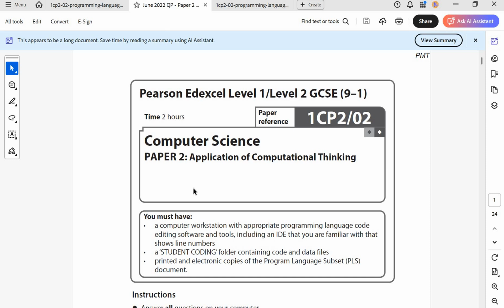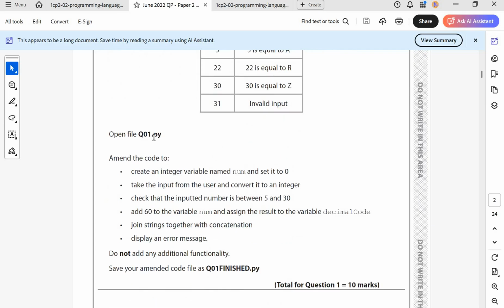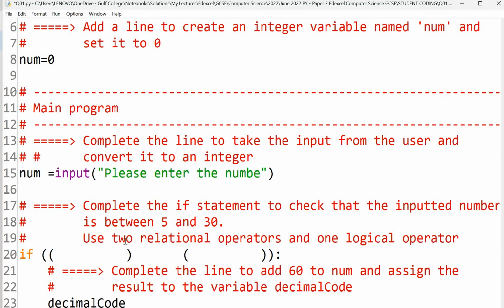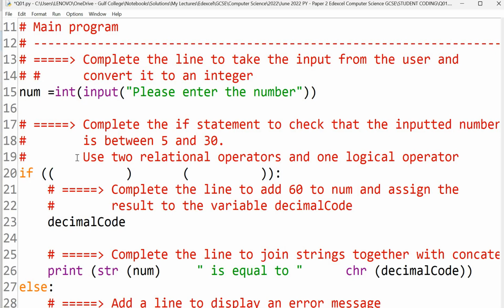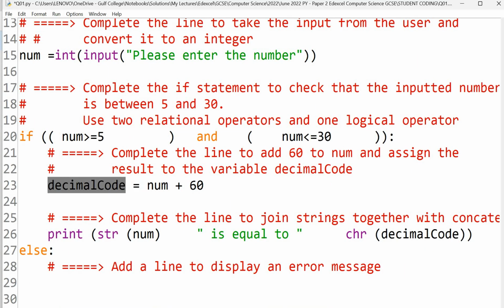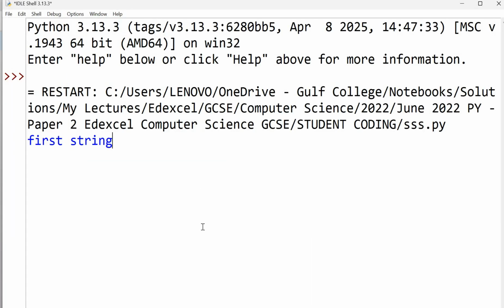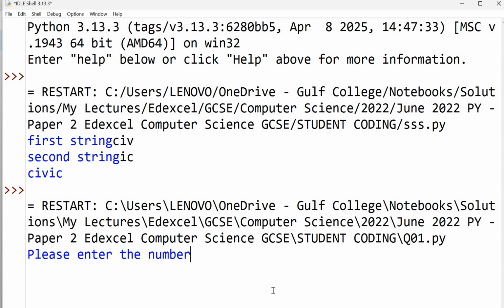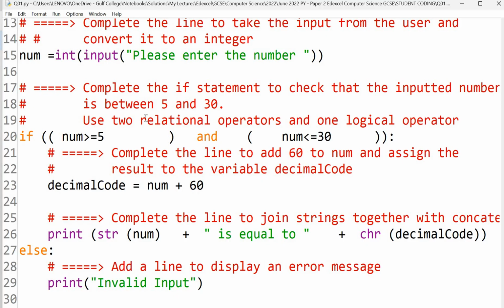Q1- 2022 Edexcel GCSE Computer Science 1CP2/02 | June 2022 Paper 2 Q1 Solved | GCSE 2022 Q1 Solution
In this video, we solve Question 1 of the Edexcel GCSE Computer Science 1CP2/02 Paper 2 (June 2022). This question tests your understanding of core programming logic and pseudocode — perfect for exam practice!

🎯 What’s Included:
✅ Full explanation of Q1 with step-by-step logic
✅ Suitable for Paper 2 (Practical Programming)
✅ Edexcel 2022 Past Paper
✅ Great for GCSE exam preparation
✅ Explained in simple terms for better understanding